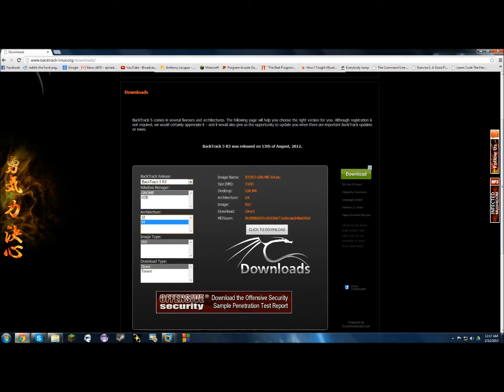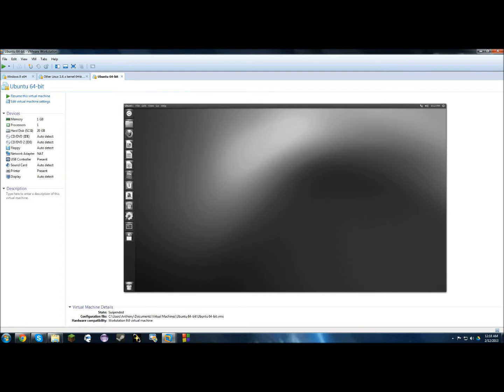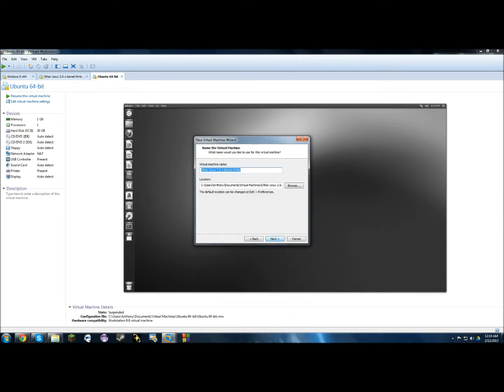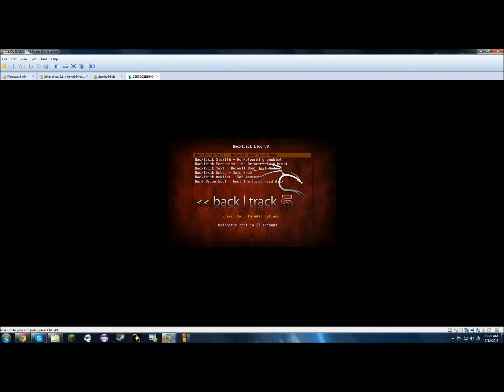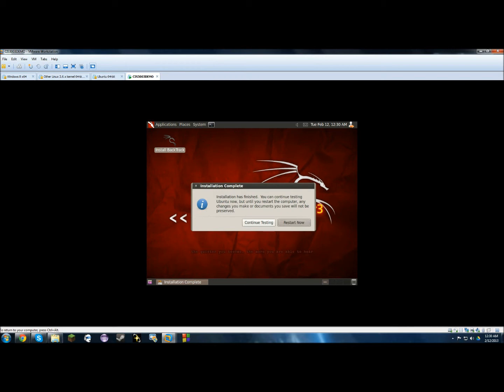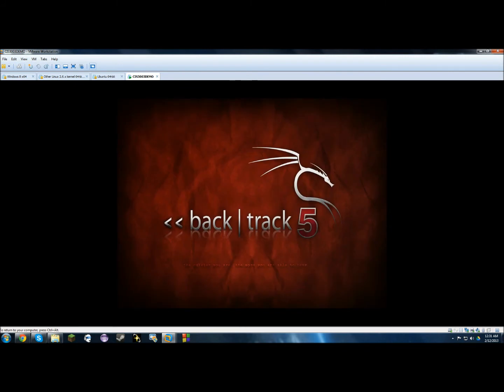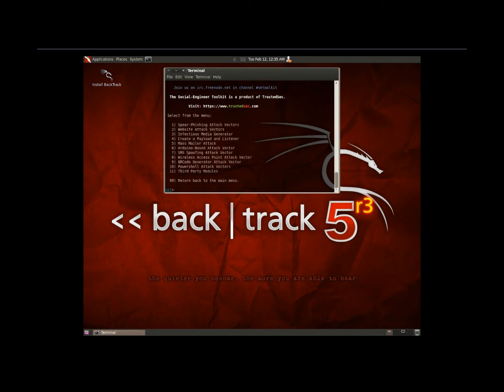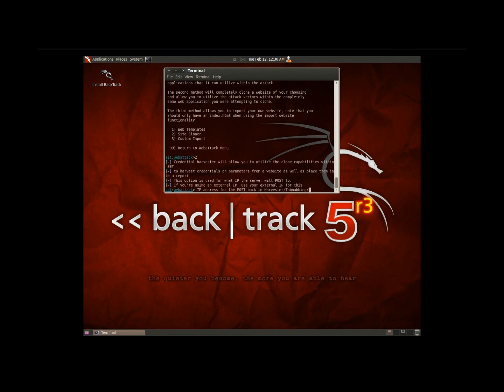Installing BackTrack5R3 to VMWareWS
I will install BackTrack5R3 to VMWareWS and demonstrate some basic uses as well as a credential harvester attack method using a website cloner